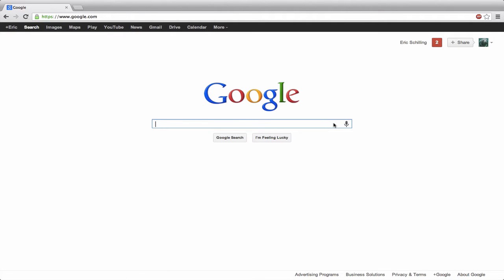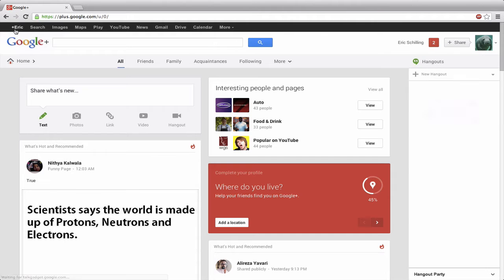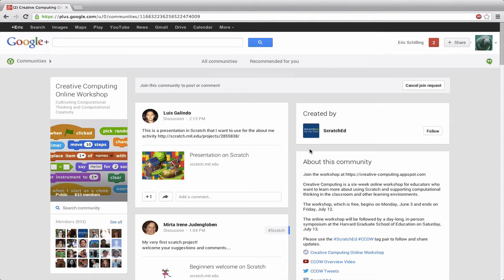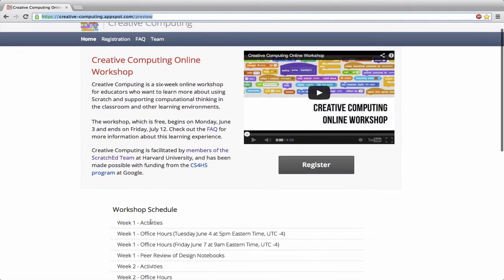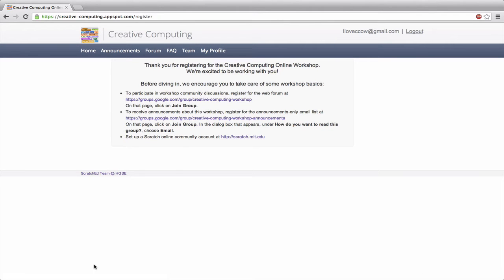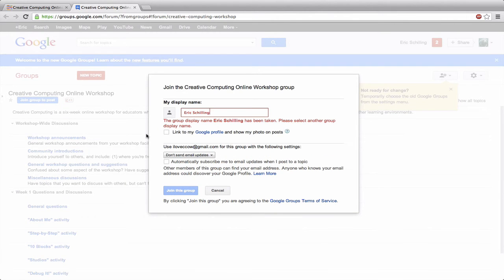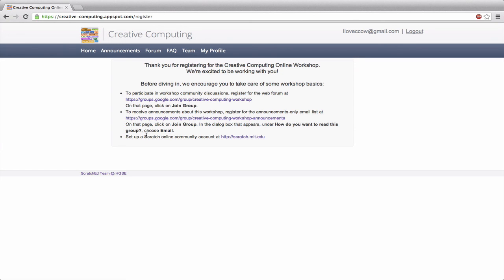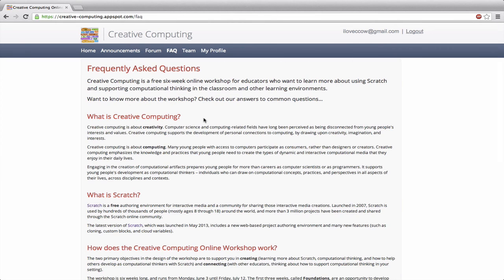Workshop Registration Walkthrough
An introduction to creating an account for the Creative Computing Online Workshop.